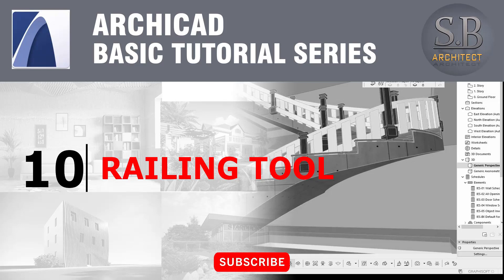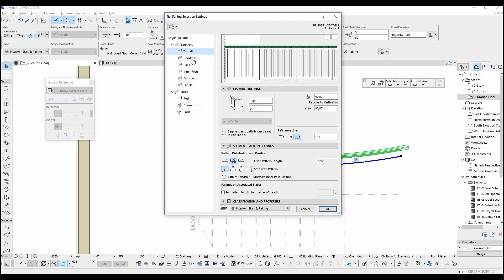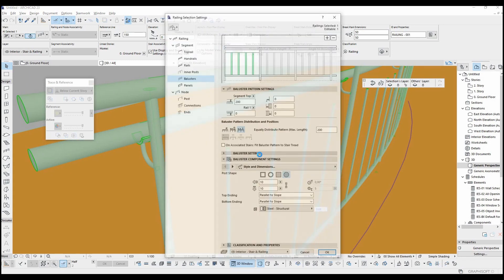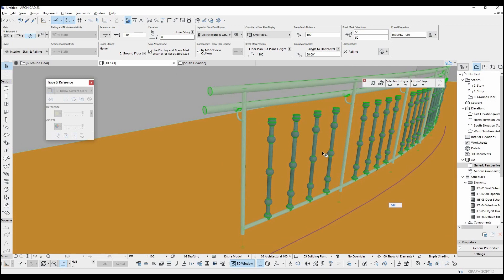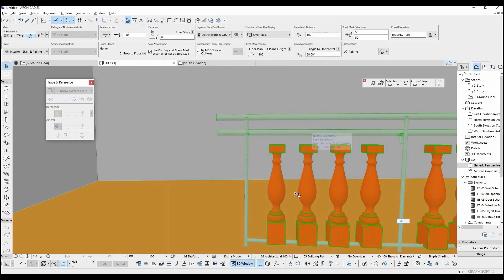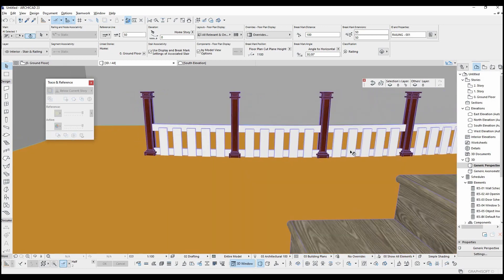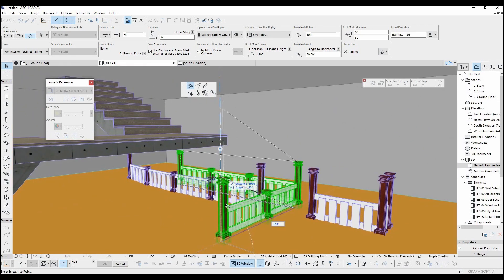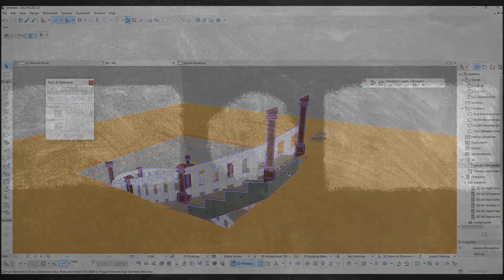Archicad Basic Tutorial 10 - Railing Tool